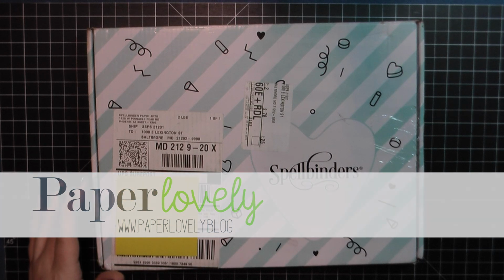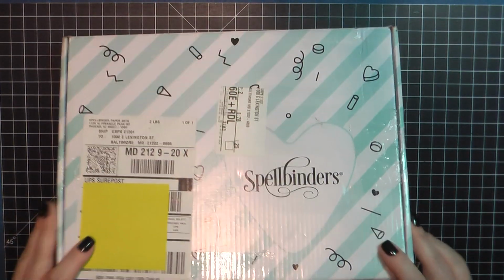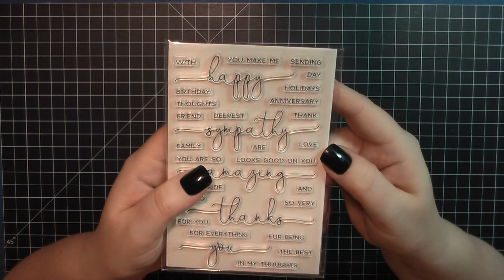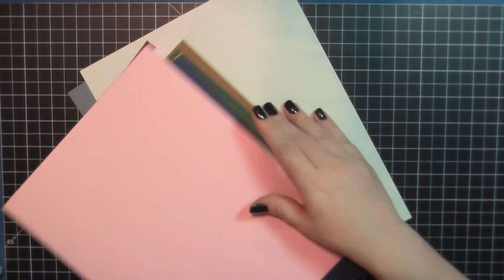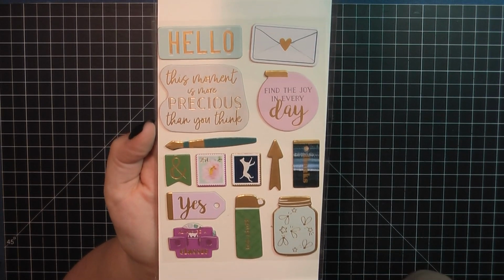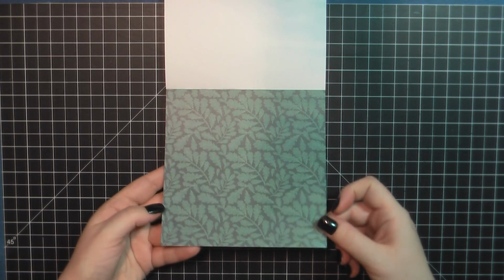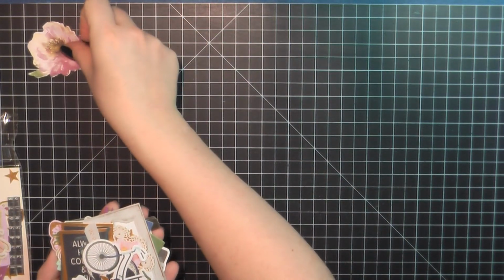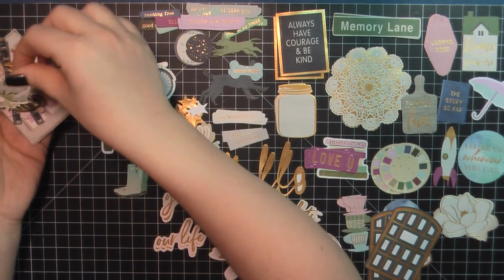Spellbinders | September 2019 Kit and Caboodle Unboxing